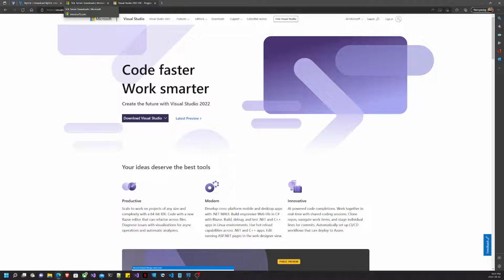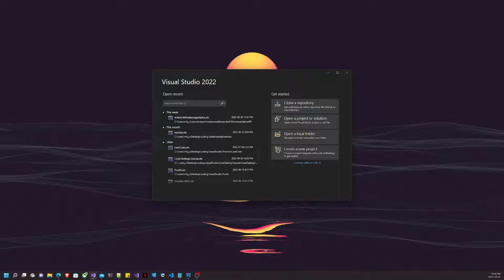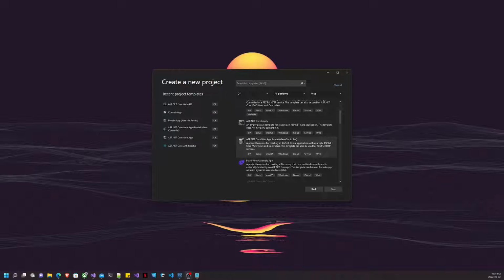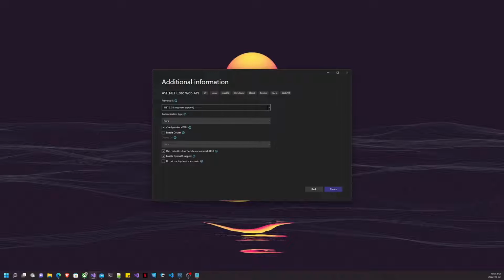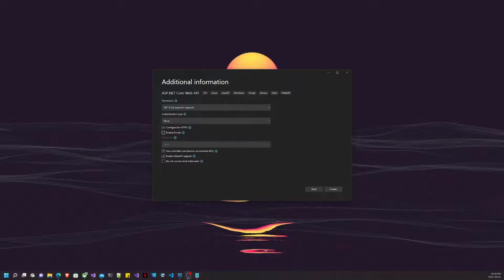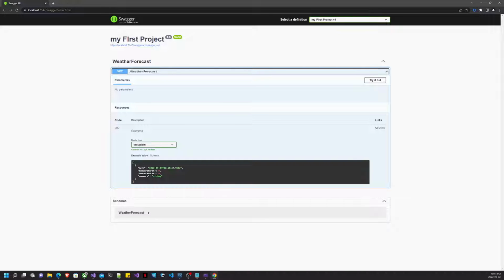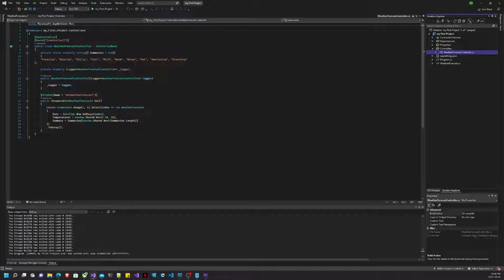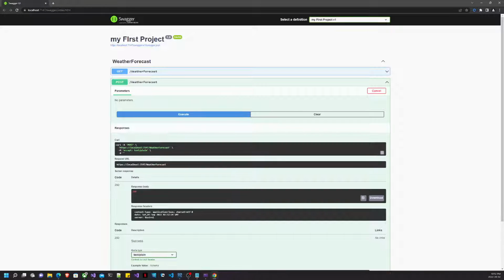.Net 6 API. (Introduction) Beginners Friendly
This is the first video of my series. This introductory video covers the tools needed and the first API creation from the Visual Studio boilerplate. It is beginner-friendly and everyone can benefit from it.